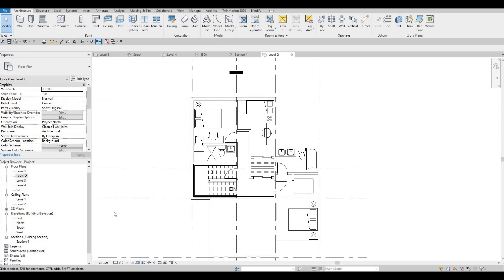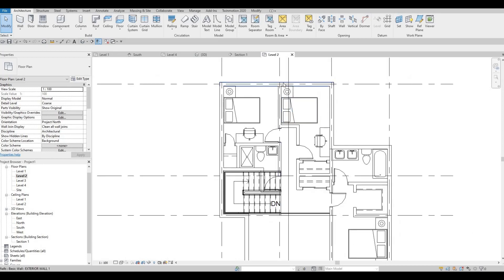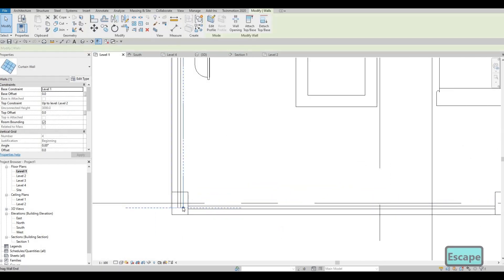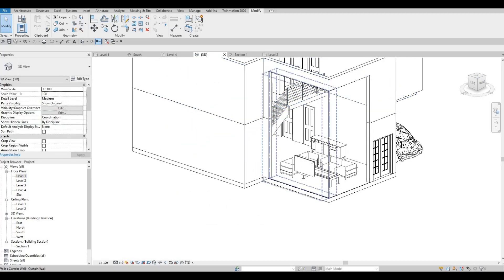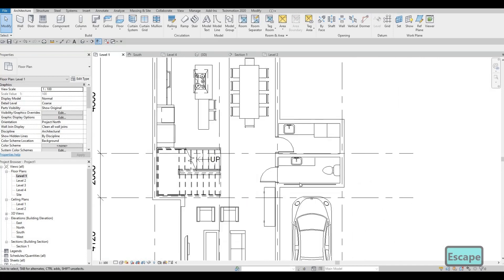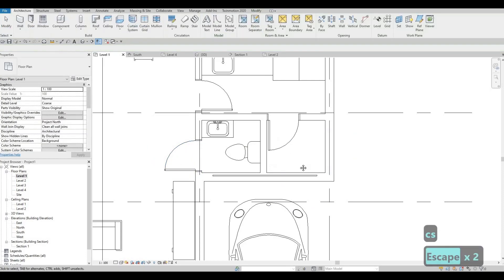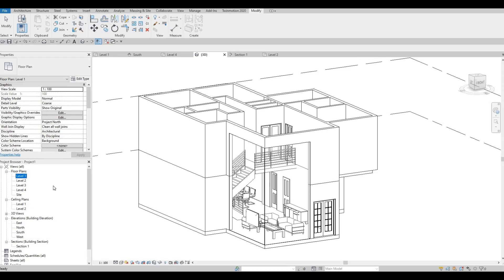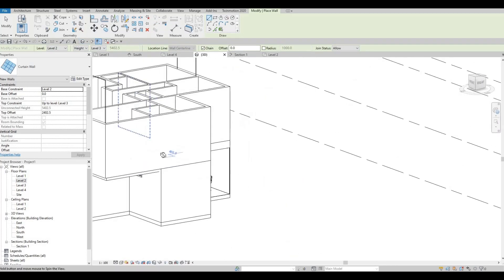GJCP House | Part 7 | Complete Step By Step Project | Revit and Twinmotion Tutorial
GJCP House Part 7